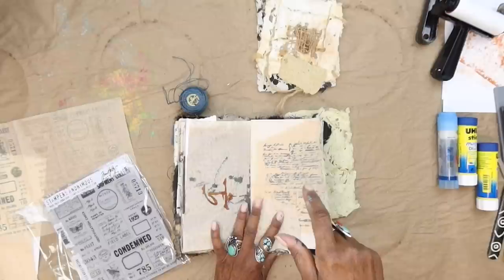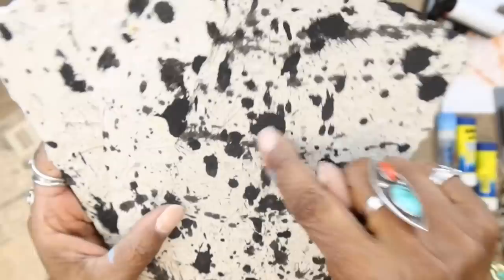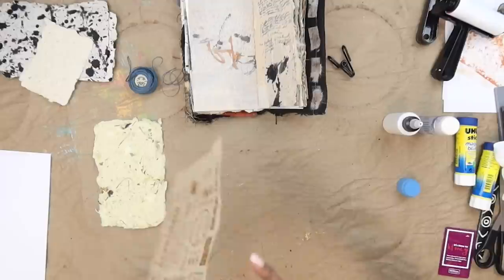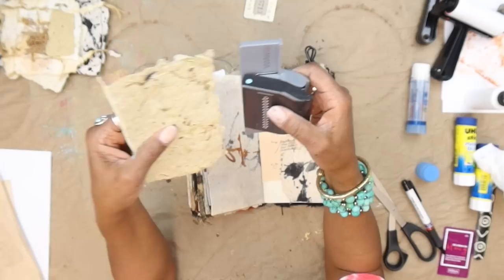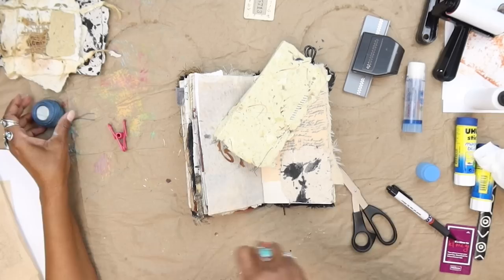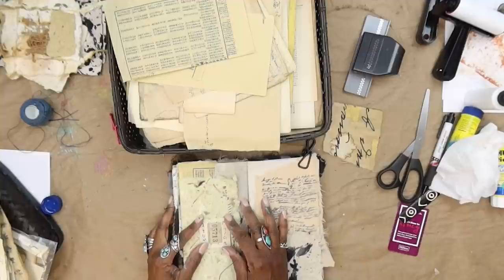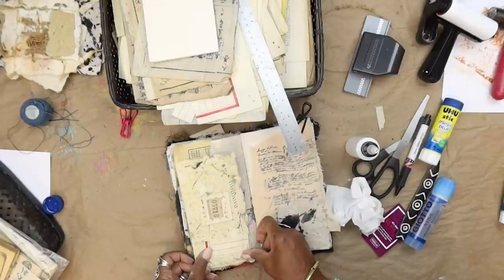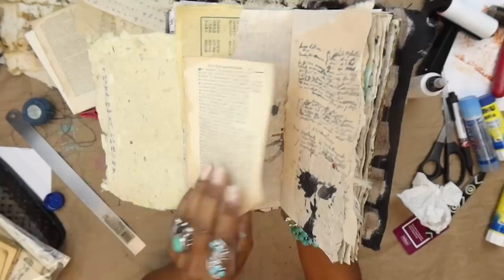Week 17: Mixed Media Art Journal Page! Exploring Grunge & Distress Collage Techniques + Mark Making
Hi All! In todays video we are working on another mixed media art journal page! We explore mark making with the Tim Holtz stamps on paper and fabric. We have some fun with repurposing a vintage photo slide and play around with some handmade papers from my personal collection! Join in and create with me on another mixed media art collage journal page! Happy Creating :)

Tim Holtz Stamp

Vintage Photo Slides

"𝐓𝐇𝐄 𝐈𝐍𝐅𝐈𝐍𝐈𝐓𝐄 𝐏𝐎𝐎𝐋" 𝐍𝐄𝐕𝐄𝐑 𝐑𝐔𝐍 𝐎𝐔𝐓 𝐎𝐅 𝐈𝐃𝐄𝐀𝐒!

Here's the link for "The Red Thread Project" join over 800 participants allover the world creating Red Thread Books and sharing friendship!

Here is the free course that will lead you to 1/2 off the 1st Month of ArtMythos: 52 weeks of journaling!   This can be used as a deeper dive to the 52 weeks here on YT.